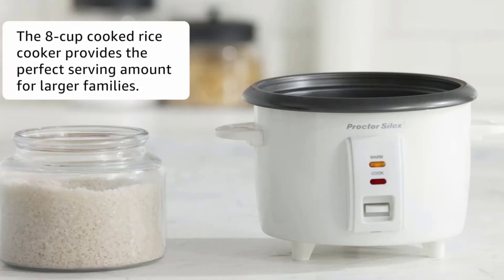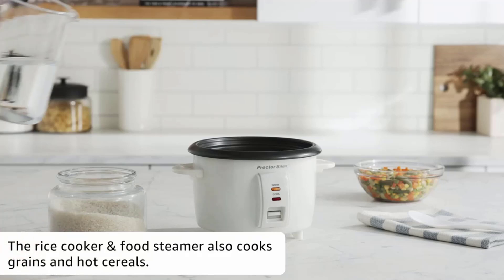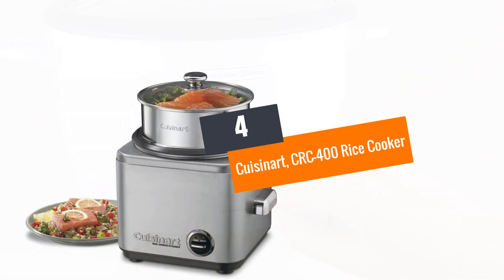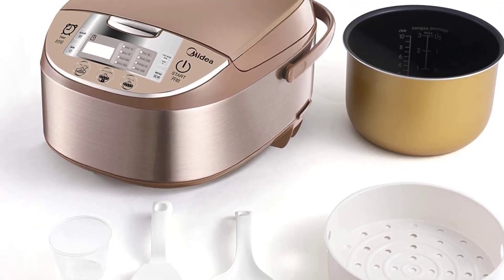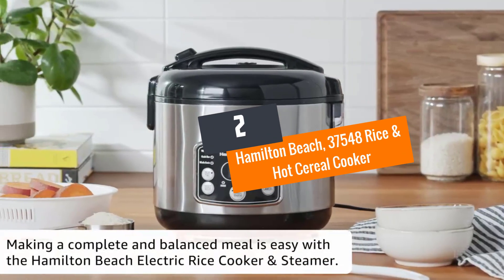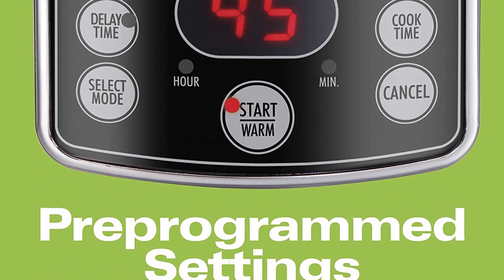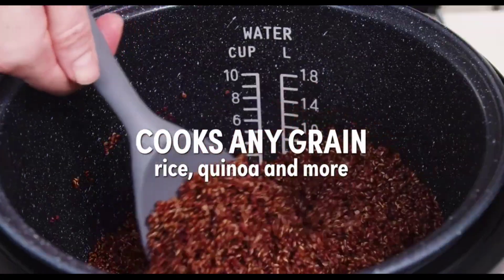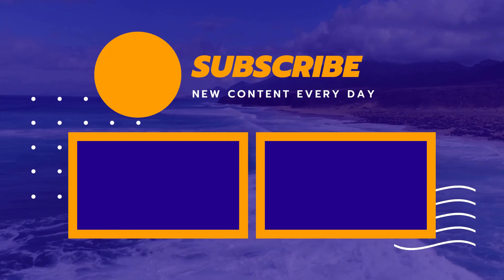Top 5 Best Rice Cookers in 2023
☛ All The Links to Best Rice Cookers listed in this Video:-

▶️5.Proctor Silex, Rice Cooker 37534NR.

▶️4.Cuisinart, CRC-400 Rice Cooker.

▶️3.MIDEA, Mb-fs5017 Smart Multi-Cooker.

▶️2.Hamilton Beach, 37548 Rice & Hot Cereal Cooker.

▶️1.Aroma Housewares, Digital Rice Cooker (ARC-150SB).